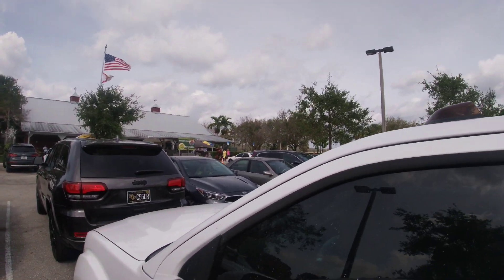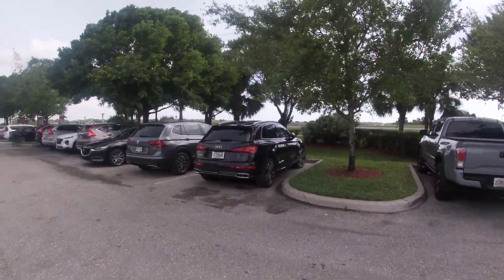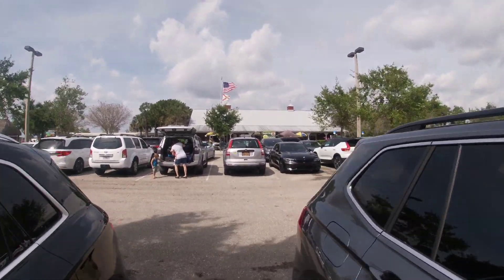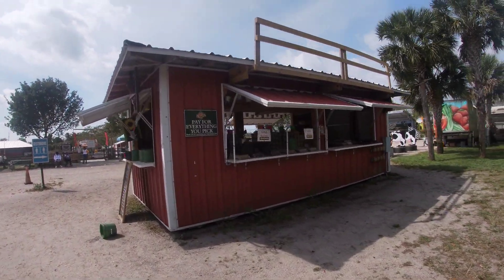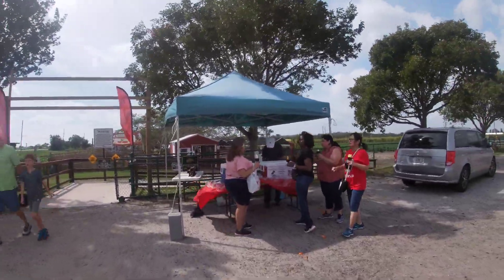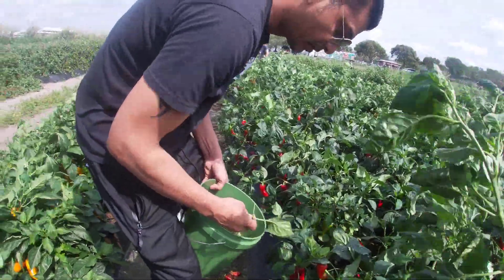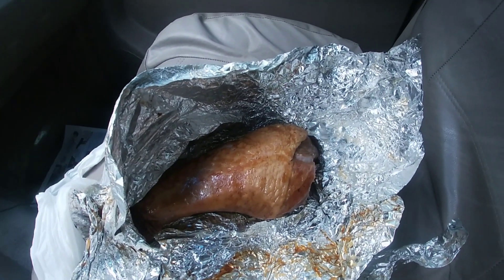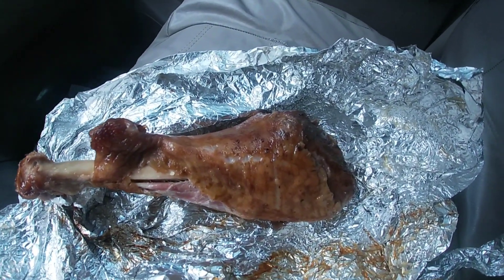FARMERS MARKET/ Pick your Own Produce At BEDNER'S FARM.